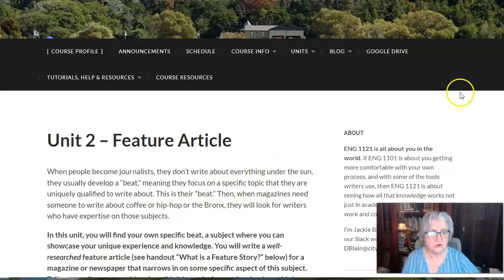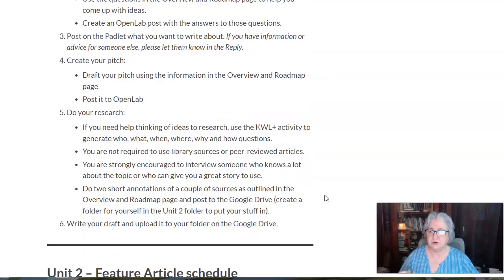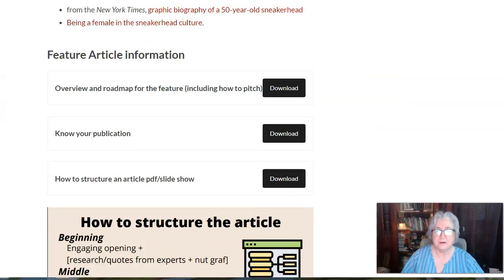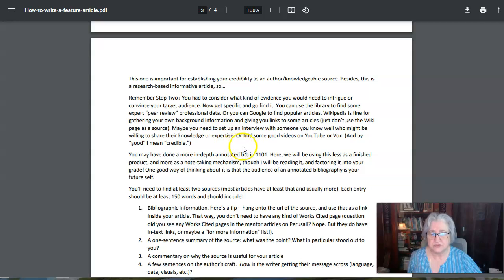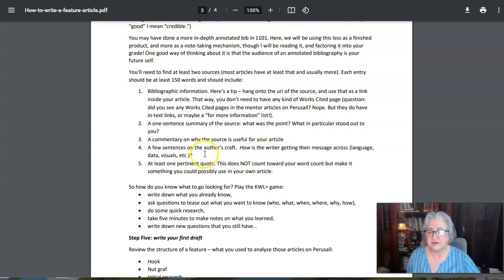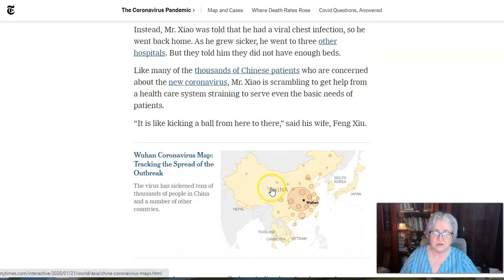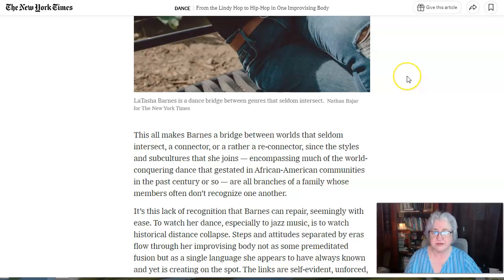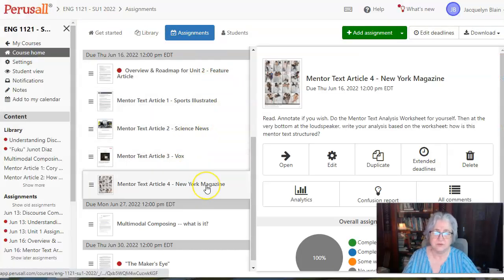ENG1121 SU1 U2 part 2